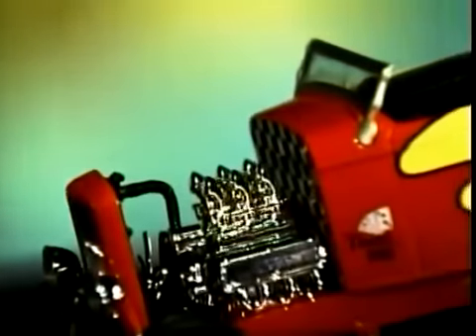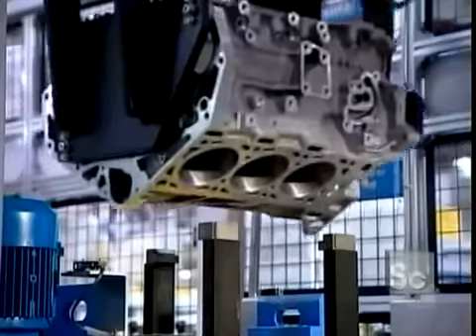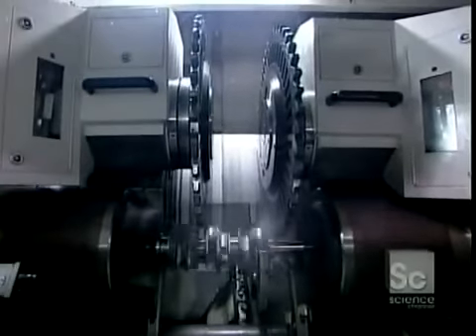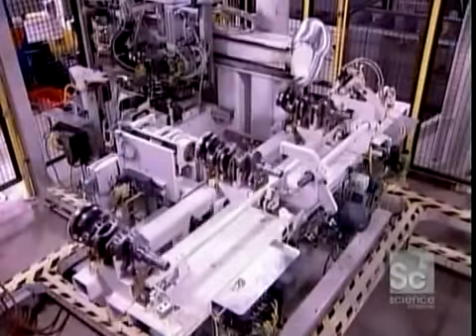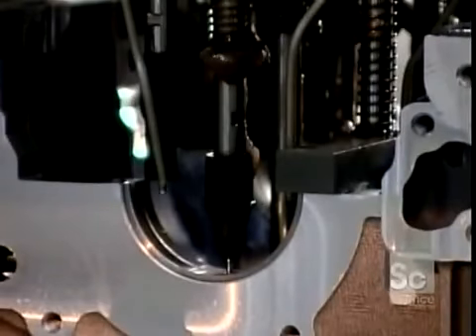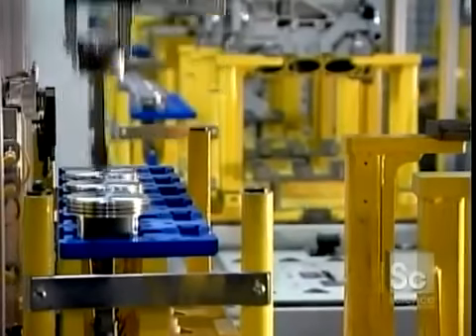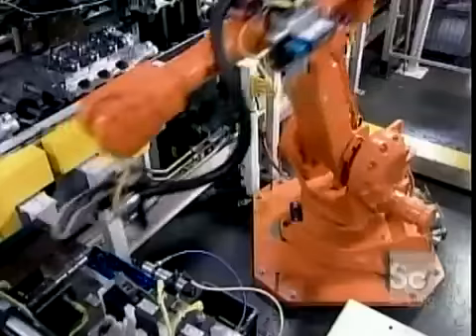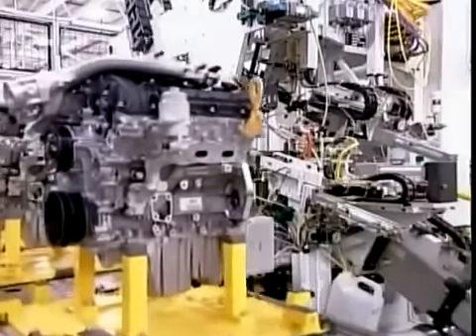How It's Made Car Engines